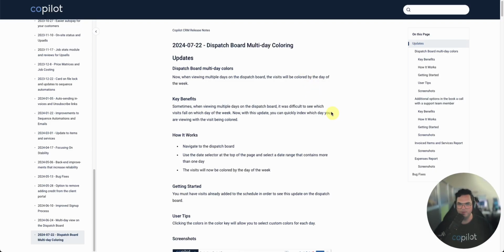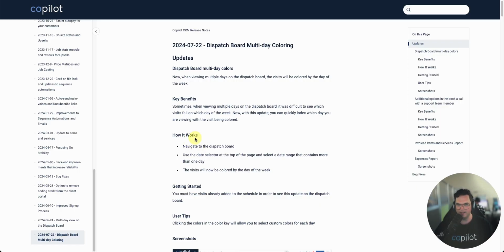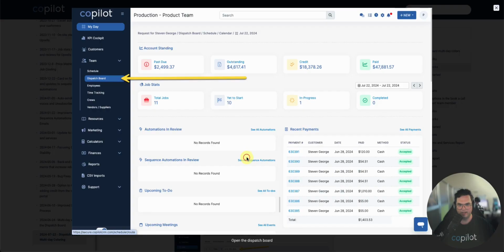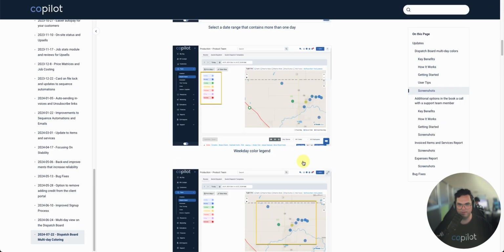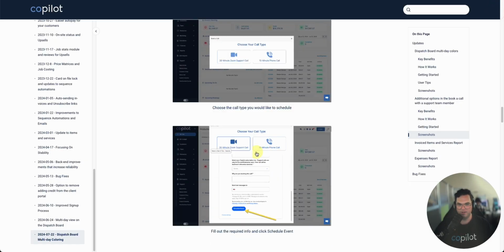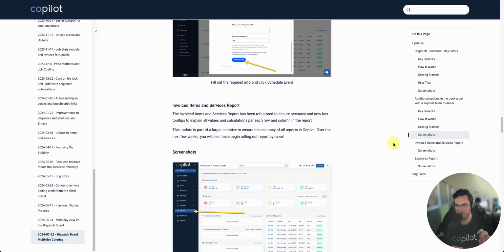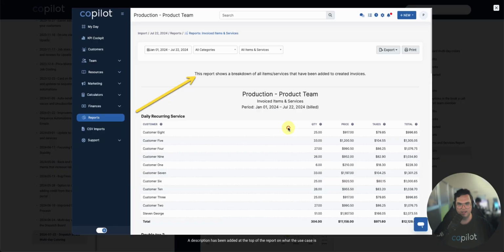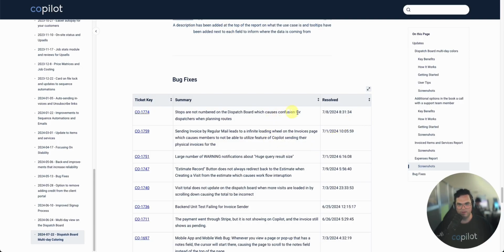Dispatch Board Multi-day Coloring - Release Notes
Our Release Notes provide a high-level summary of Copilot's updates, highlighting new features and fixes in the software.

✈️ The Copilot CRM Product Team